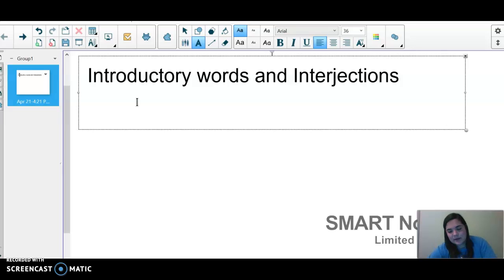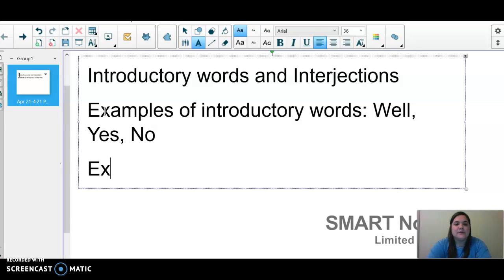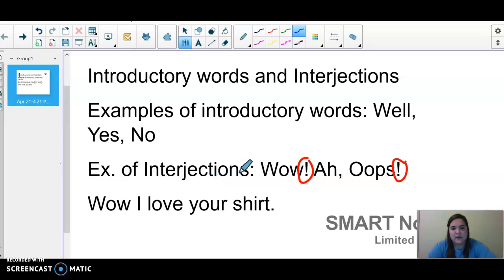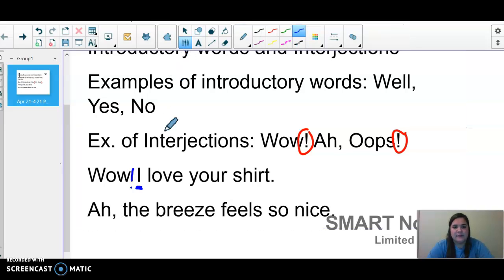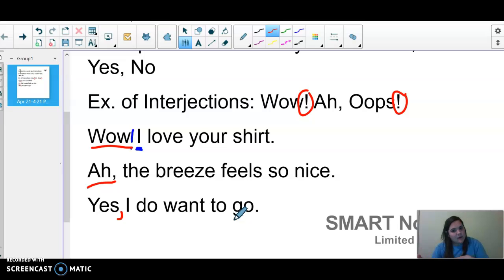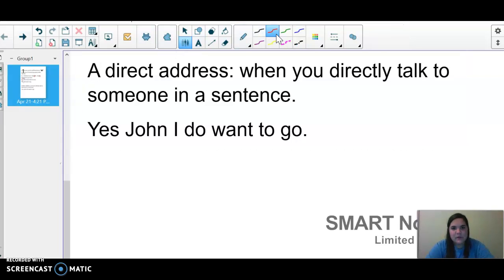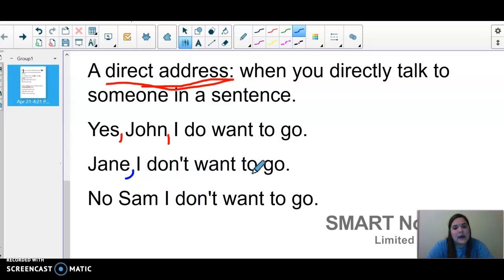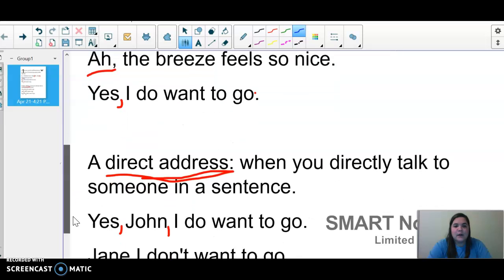Introductory words and Interjections